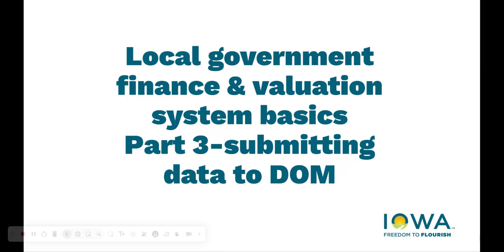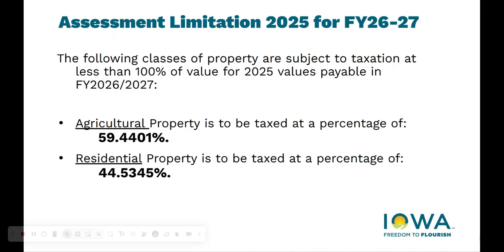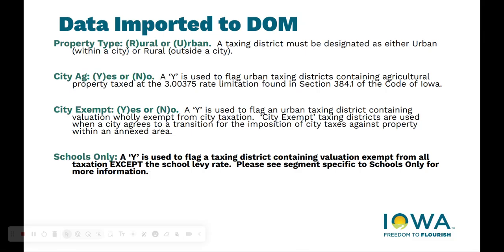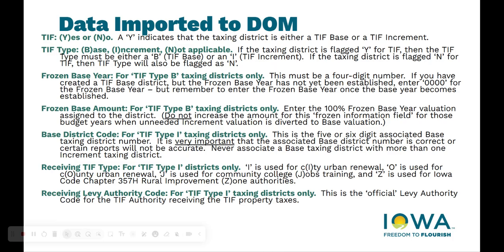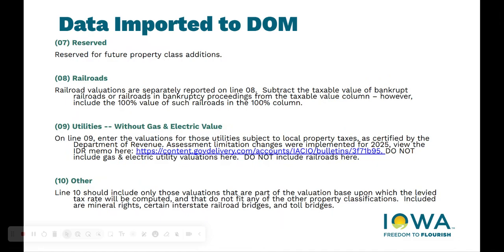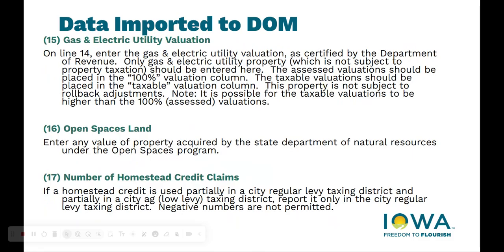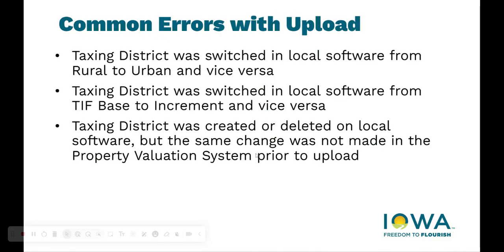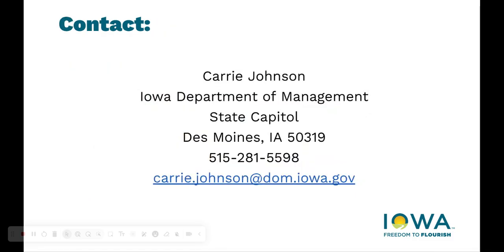Property Valuation Submission 2025 Part 3: Data Submission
Data Submission for AY2025